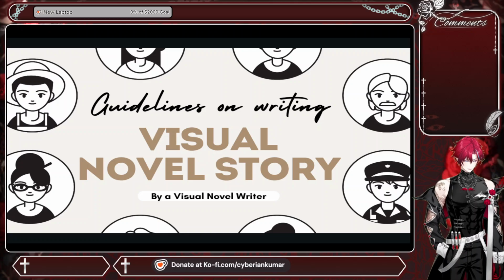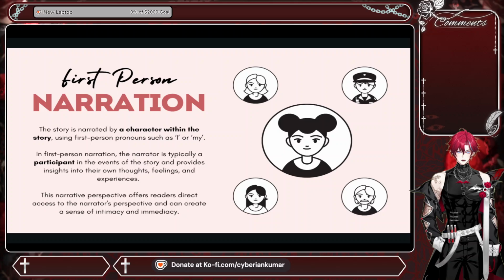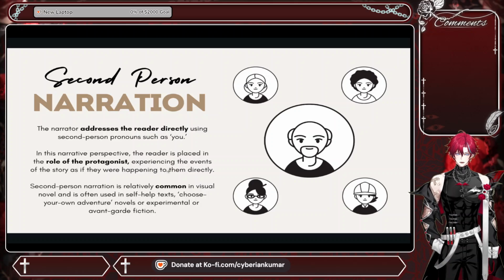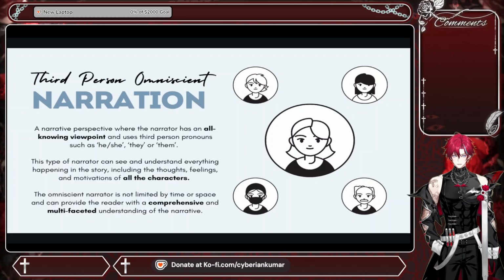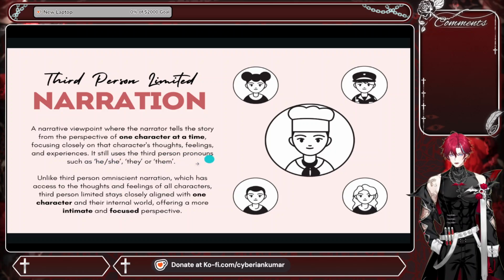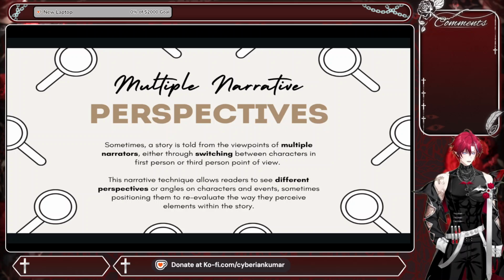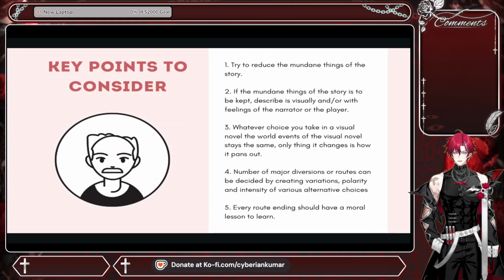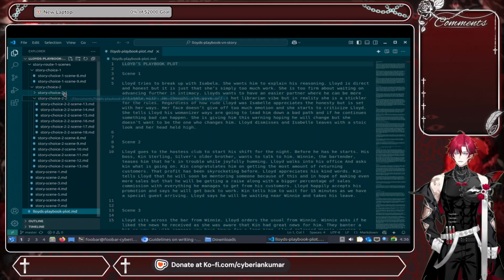How to write a visual novel game story ?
Male vtuber model by : @KenKenMo6 (X)